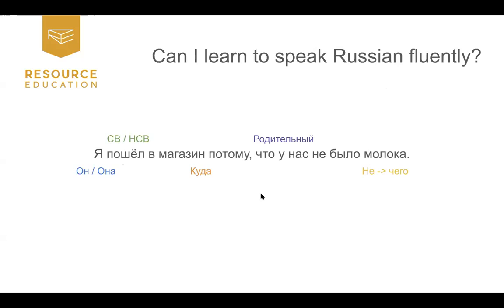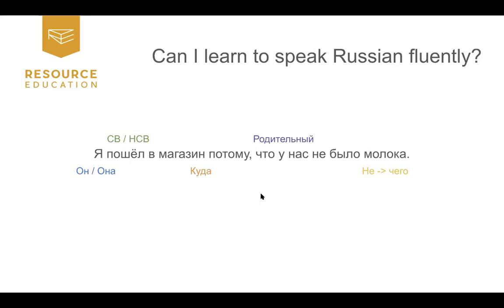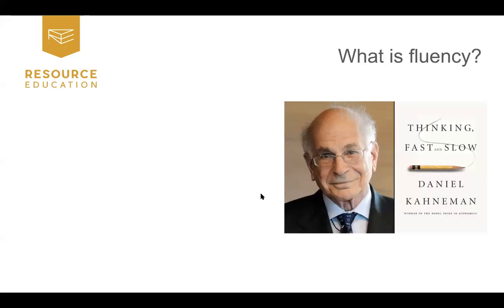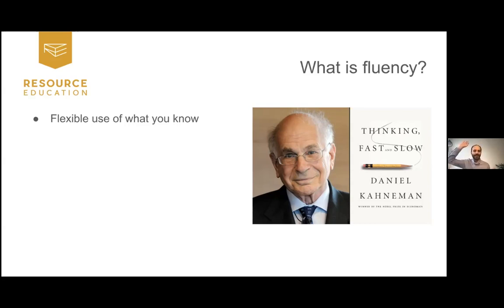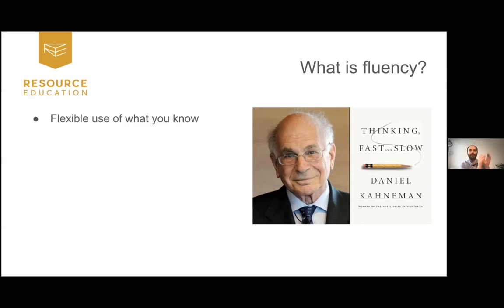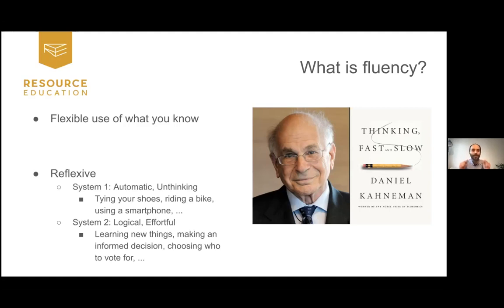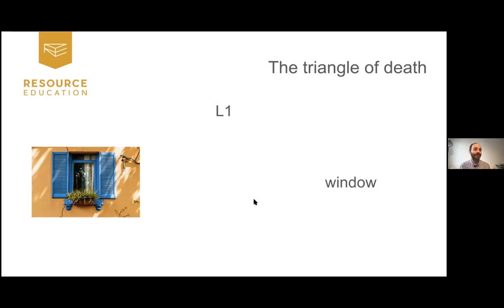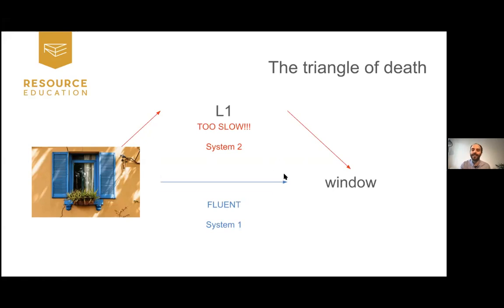META Teachers' & Students' Online Forum - Teaching Fluecny with Antoine Marcq